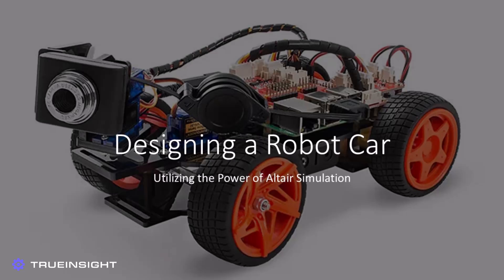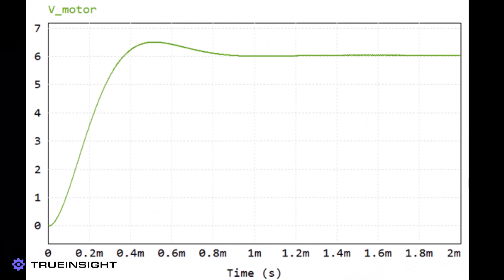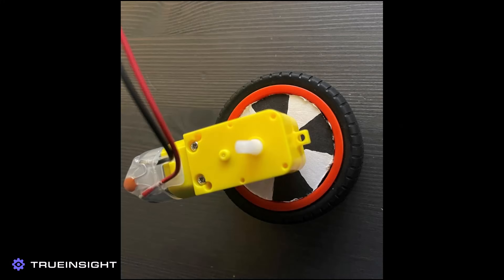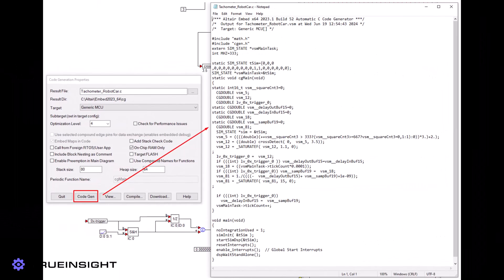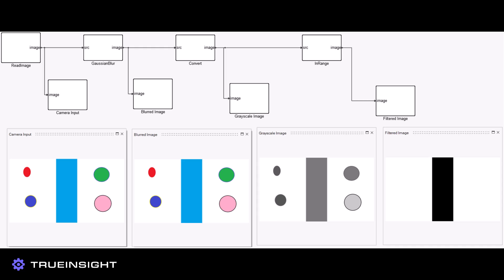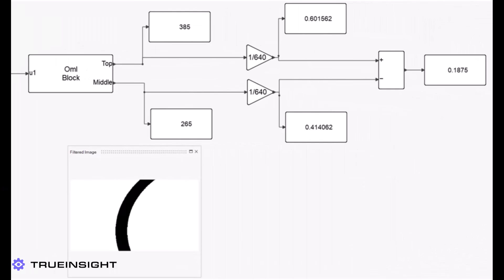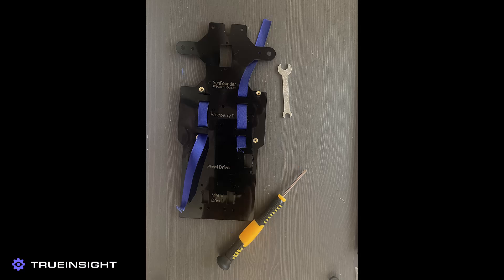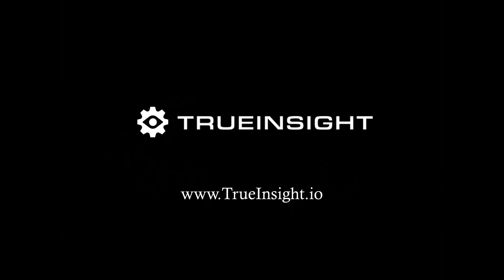Designing a Robotic Car with Altair Solutions - Final Part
In the last part of the series that walks through designing a robotic car  using Altair Solutions. Now that our driving subsystem is fully operational, we are ready to begin designing and implementing the steering subsystem using Altair Compose, Altair Twin Activate, Altair Embed and Altair PSIM.